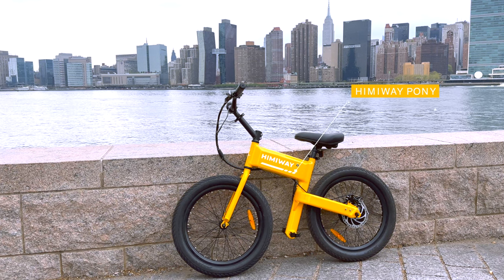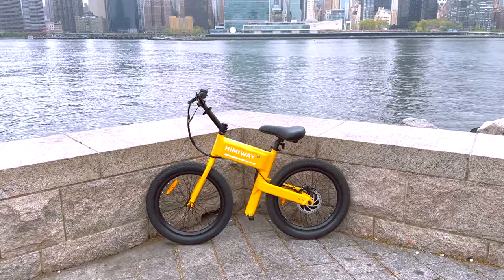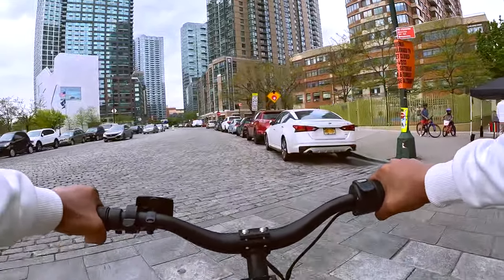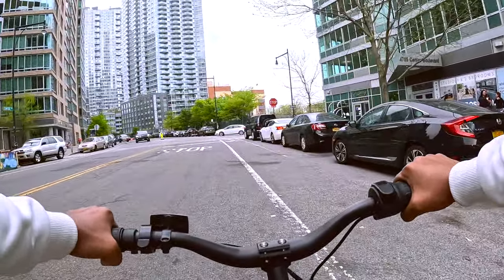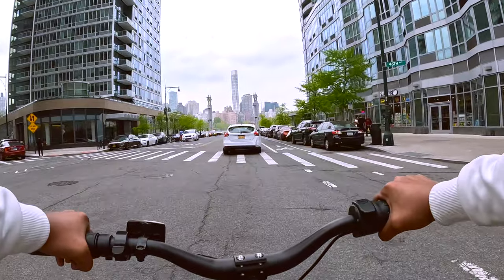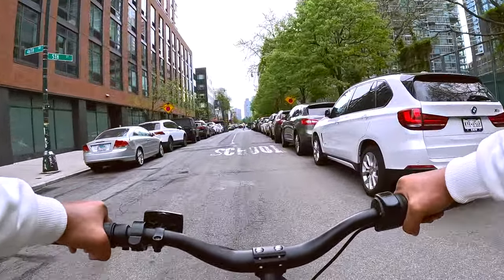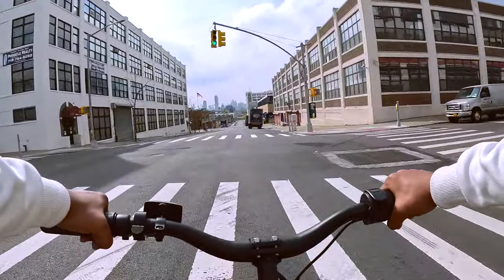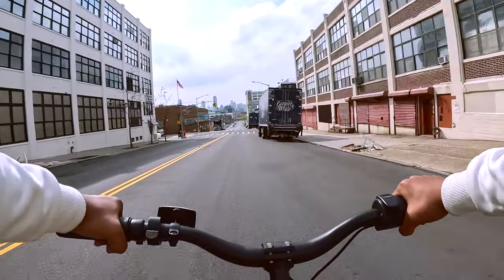The Affordable and Compact Mini E-Bike That Will Revolutionize Your Daily Ride! - Himiway Pony